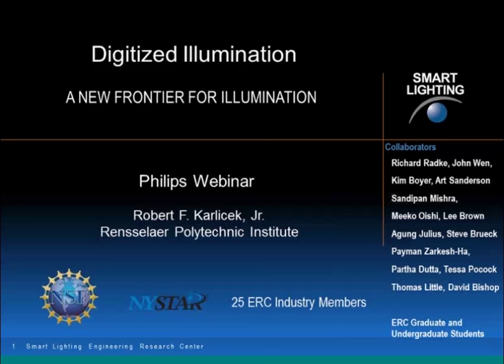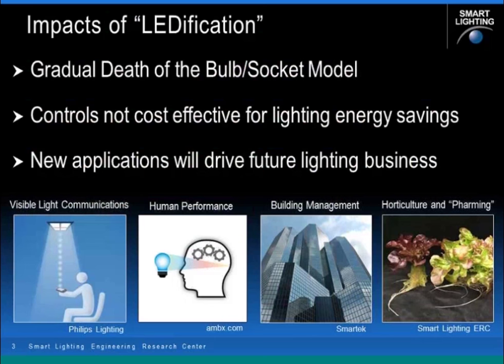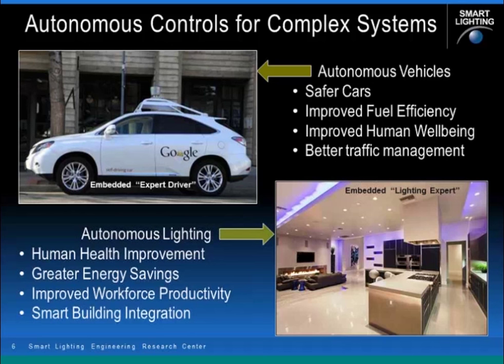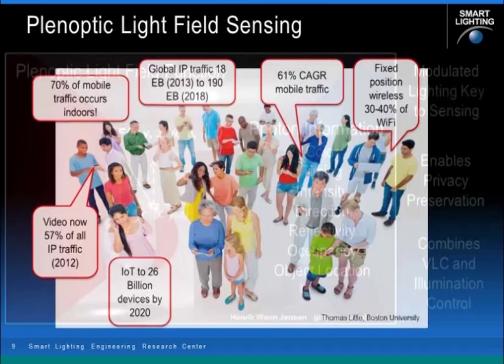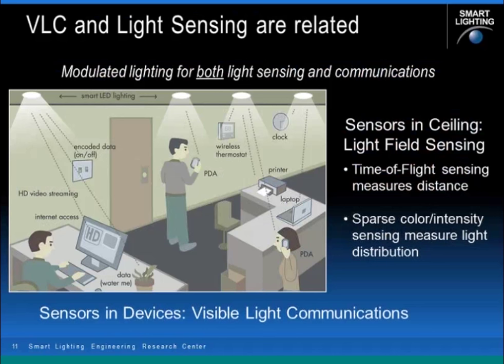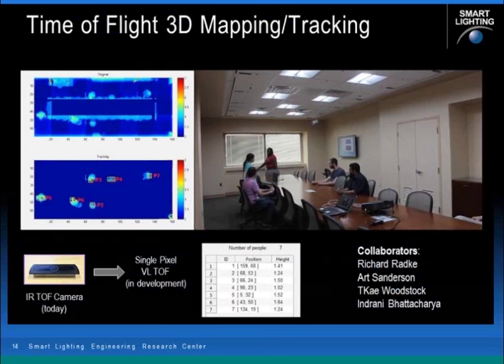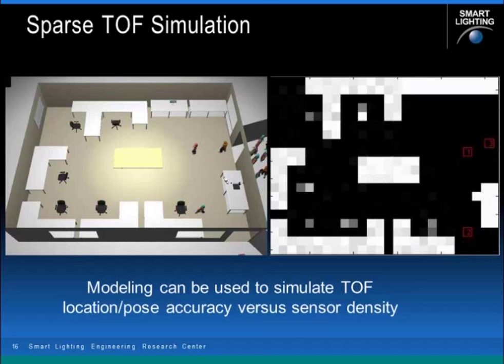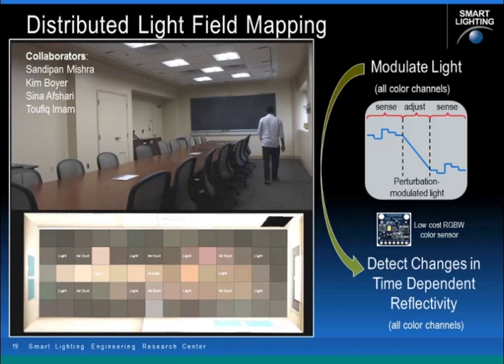Digitized Light (by Robert Karlicek)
Before the advent of LED, electric lighting was just that: an electrical signal that traveled through a wire to a lamp, where some of its energy was converted into light. But the fundamental electronic capabilities of LEDs are enabling new modes of lighting, simultaneously using that electric signal to encode the light for sending and gathering information.

“Smart lighting” introduces new sensing capabilities that use the illumination itself for lighting control. There are many applications like privacy-preserving occupancy sensing, new wireless communication protocols, autonomous lighting management systems, and integration with other smart systems (including healthcare and building controls).

In Digitized illumination for smart systems and services you will see how lighting systems can detect and respond to changes in their environment. This includes identifying the type of activity being performed in a space and delivering the appropriate illumination. Smart systems will deliver optimized lighting (and even wireless data) to any situation, with minimal human intervention.

Watch this recorded webinar hosted by Robert F. Karlicek, and discover what fully integrating LED-based illumination services can do in the expanding age of digital interconnectivity.